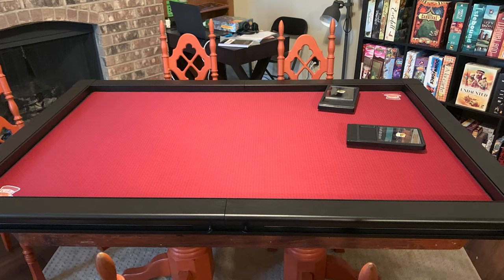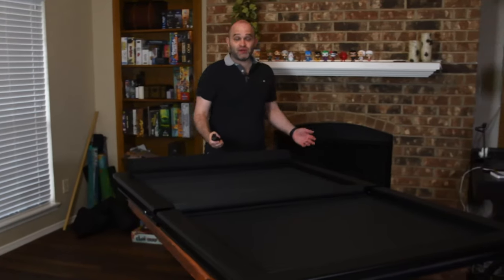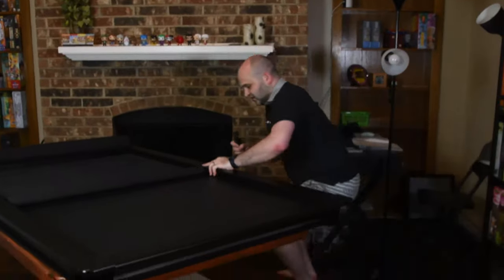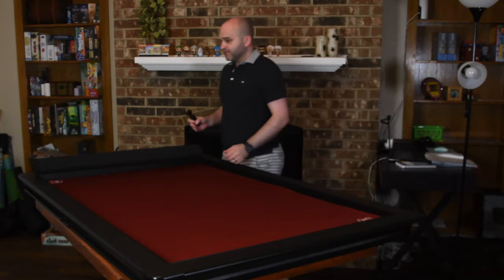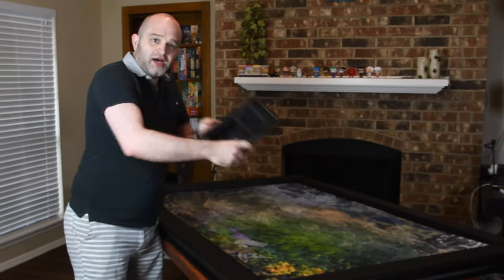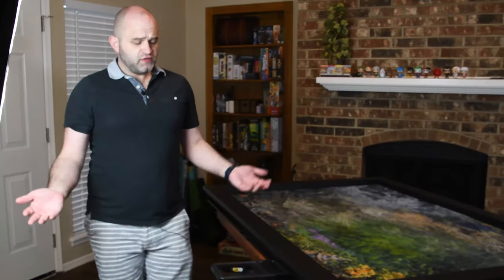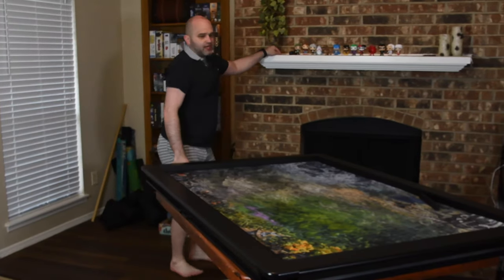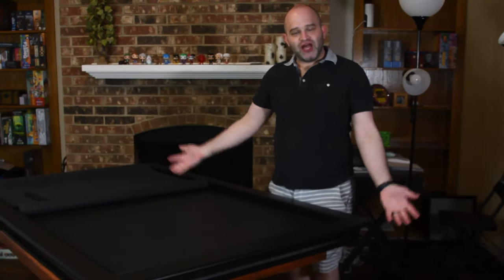What is a Game Topper?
Announcing a new partnership between Game Toppers and The Lighten Up Initiative! What are Game Toppers and why did I choose them to partner with? Check out the video!

This video made possible by Game Toppers!

 Producers:
Jordan DeKleer
Joe Comings
Spencer and Lara Williams
Zack Brasfield
Brandon Scotland
Adam Beardsley
Lance Morgan
Jan Clapp